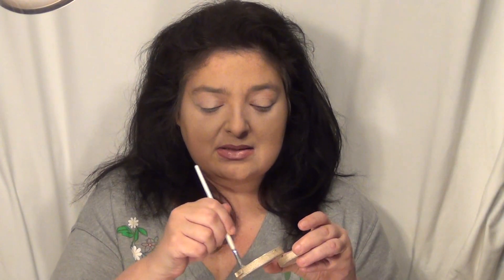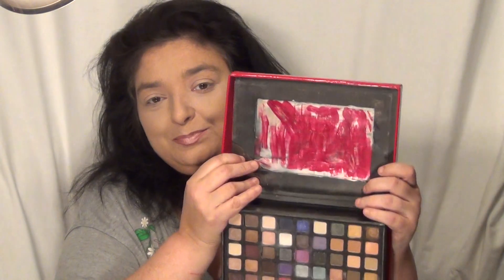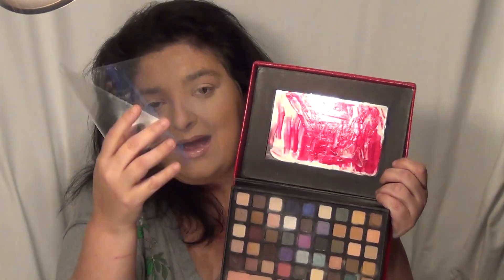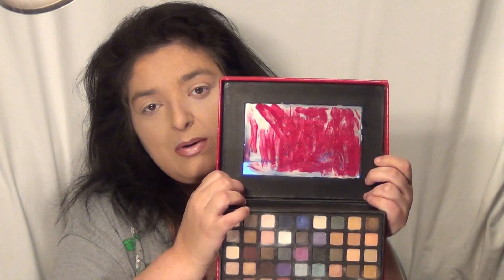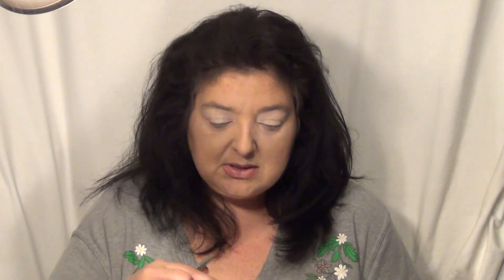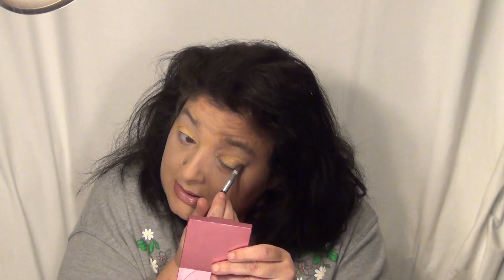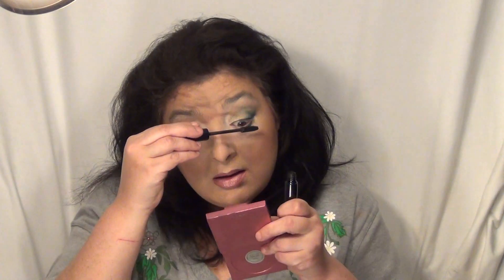From Ugly Sick Duckling to Hot Mama! Wake up with me!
Please read all info below~ I have important info to tell you.
First of all, as always, I do not edit. If you were here visiting me I couldn't edit that visit, so I won't edit my video. You get ALL of me... The Good, The Bad and The Fabulous!
I just woke up, I am not feeling great, but I decided to do a video. I had no plan of action, I had no idea what colors I would wear, shoot, I even forgot to put on jewelry. But I literally had just rolled out of bed.
I wanted you to see the true POWER of makeup. It can do the same for you as it does for me. Even if you are not very good with makeup, follow my few simple tricks and you will look like a professional makeup artist in no time. Just remember to blend blend blend! Seriously, you see me slap it on (due to arthritis) but with blending, it will always come out pretty!
I wore green and gold, way out of my comfort zone. I encourage all of you to try something out of your comfort zone now and then. You never know, you might like it!
If you decide to hit the thumbs down, please let me know why so I can fix or change whatever the problem you may have with the video. If I don't know what I did ''wrong'', I can't make it better! I hope your day